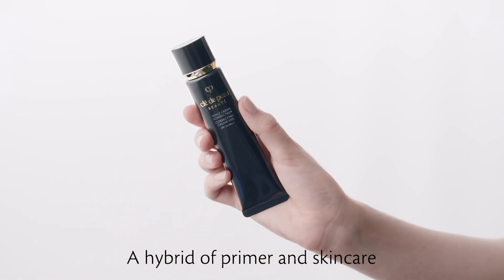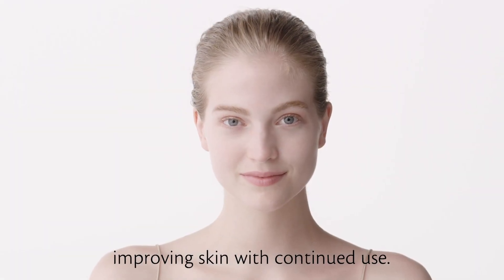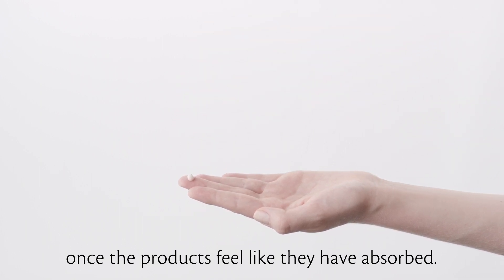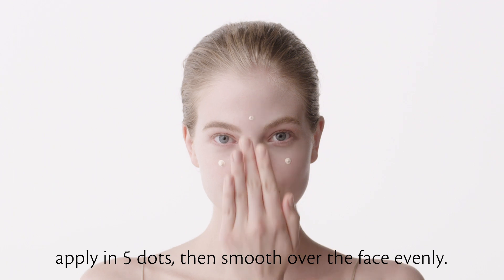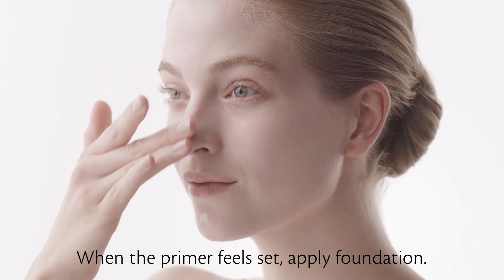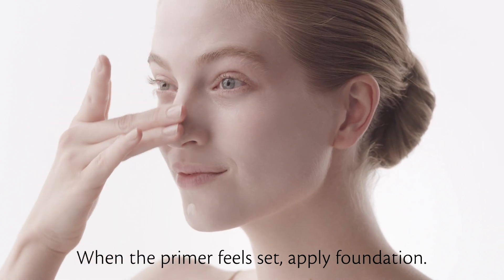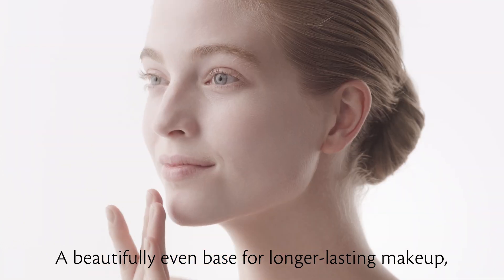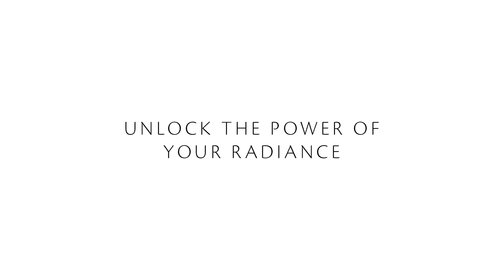Clé de Peau Beauté Correcting Cream Veil SPF25 PA++ - Discover the How-to-Use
The Key to lasting perfection. Unlock the look with Correcting Cream Veil.
How to use:
• Allow skincare to sink in before applying.
• Squeeze a small amount onto a fingertip and dot onto five points (forehead, nose, chin, and both cheeks). Smooth evenly over skin.
• When the primer feels set, apply foundation.